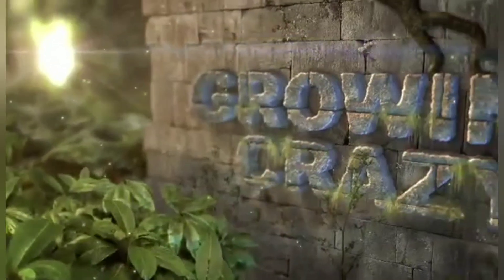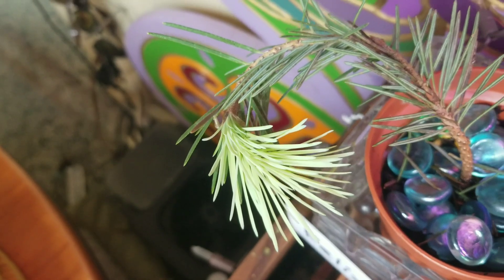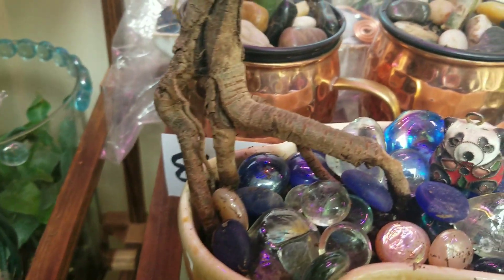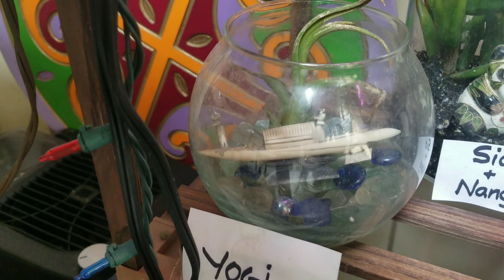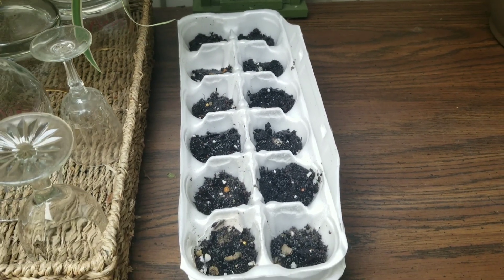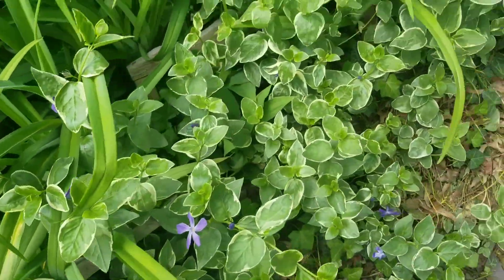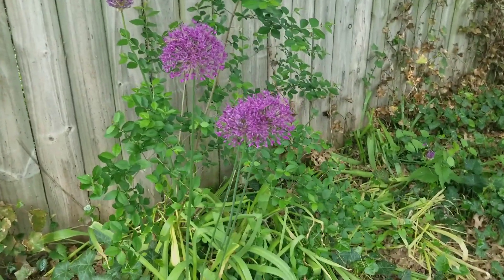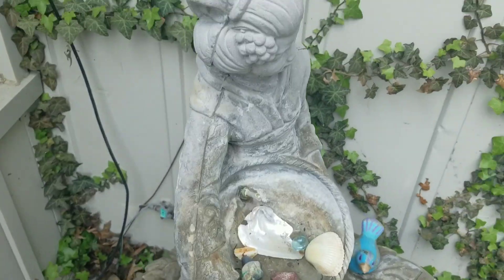Backyard Adventures - Growing Crazy With Jeanette - S2 E25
Infraction - Sax Beat